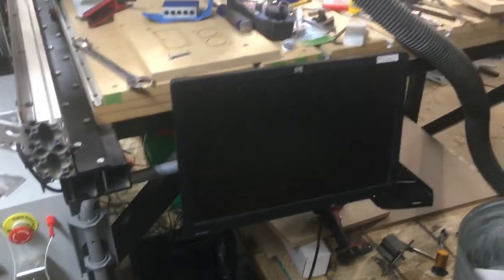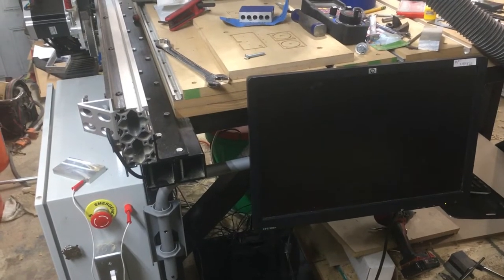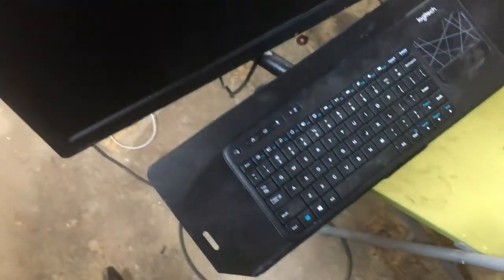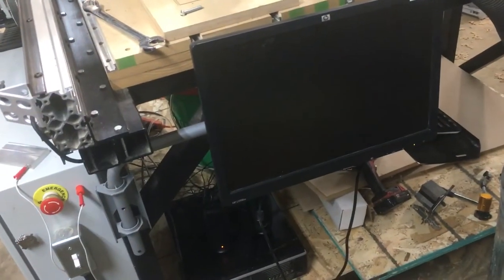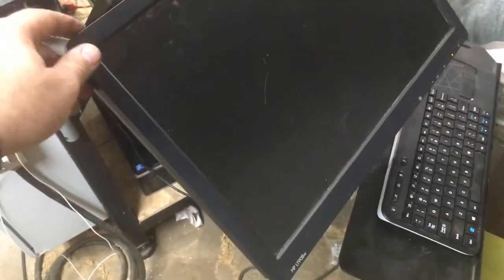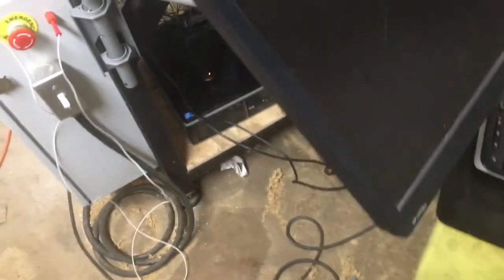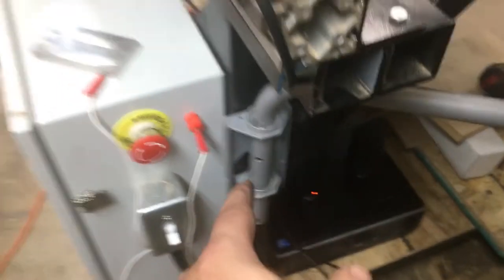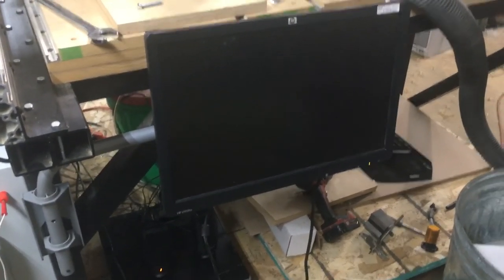Made a keyboard and monitor stand for the CNC router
Just a quick and simple little keyboard and monitor stand that I made from recycled parts.